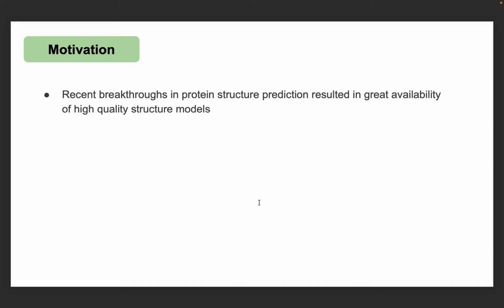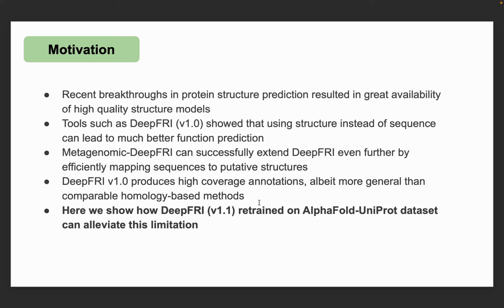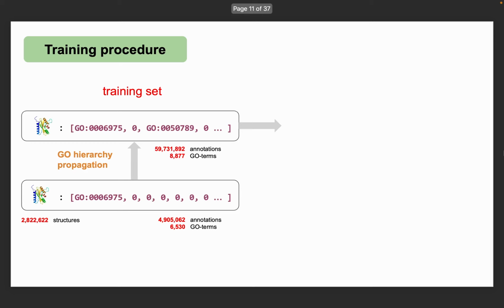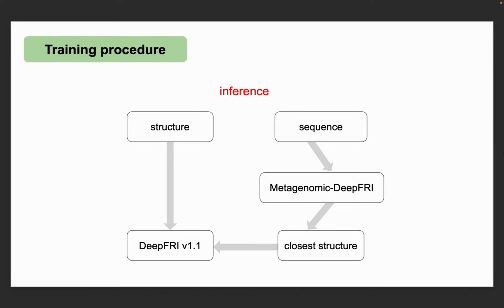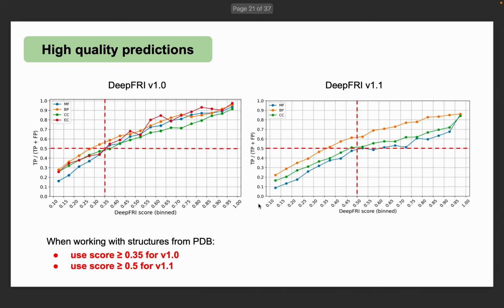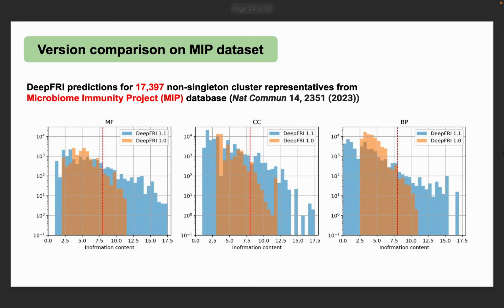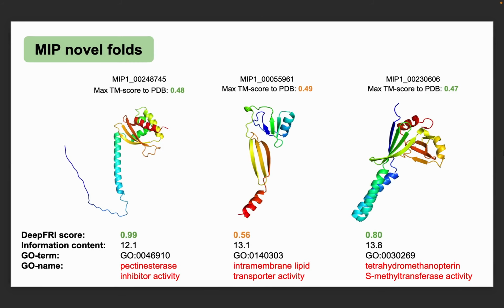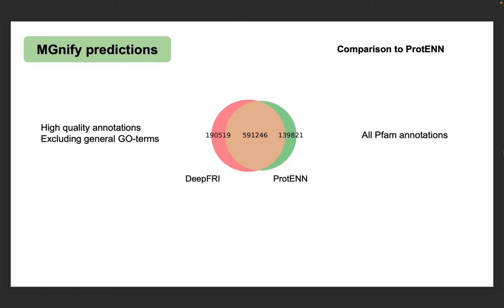Leveraging massive protein structure datasets for... - Pawel Szczerbiak - Poster - ISMB/ECCB 2023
Leveraging massive protein structure datasets for function prediction on a metagenomic scale - Pawel Szczerbiak - Poster - ISMB/ECCB 2023